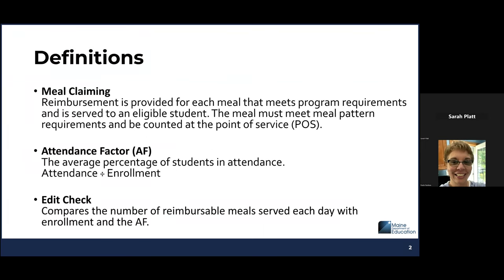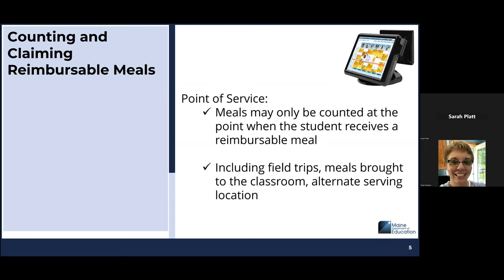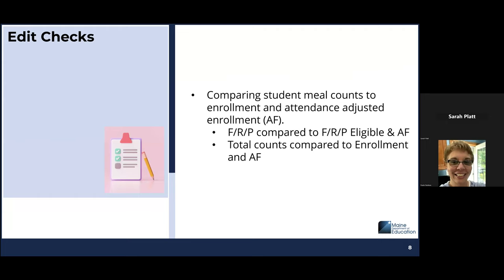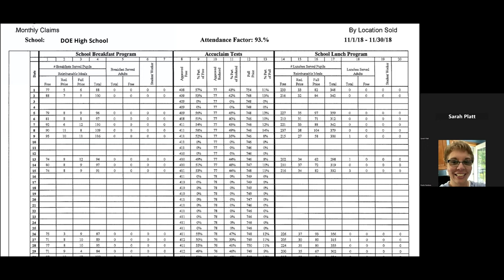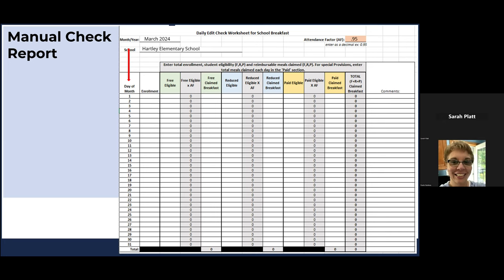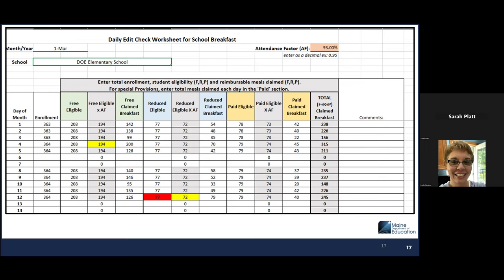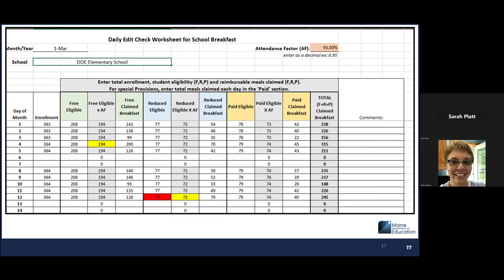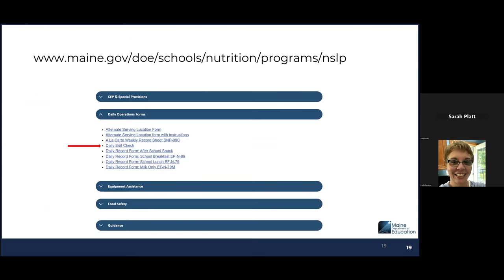National School Lunch Program - Edit Checks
Edit checks are a required internal control measure where daily meal counts are compared to student enrollment. Meal count edit checks must be performed prior to filing the claim for reimbursement. This webinar reviews the requirements for counting and claiming reimbursable meals and completing daily edit checks.